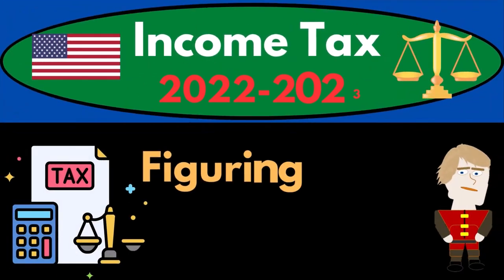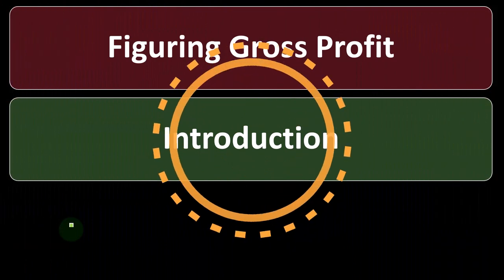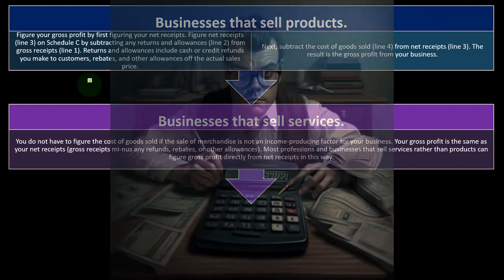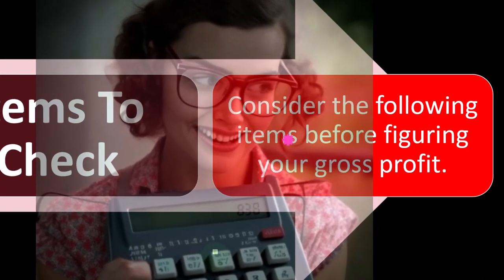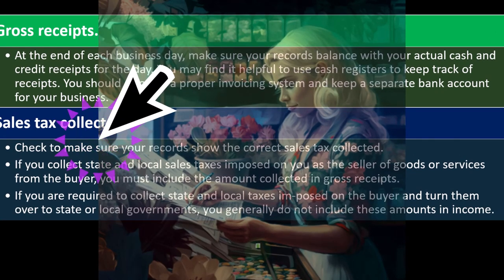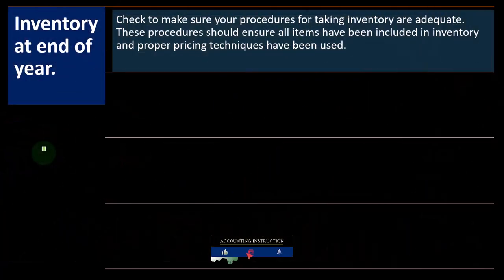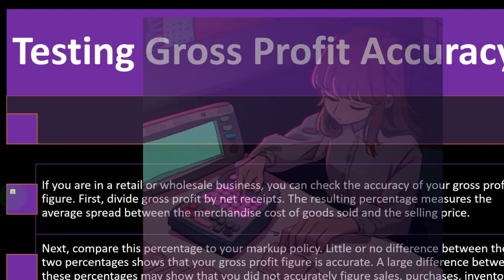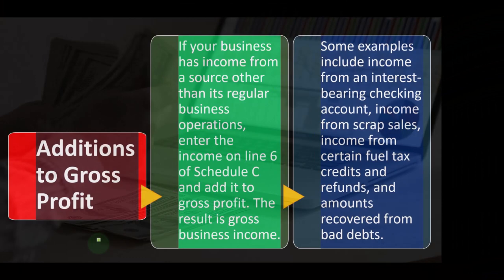Figuring Gross Profit 6495 Income Tax Preparation 2022 - 2023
Figuring Gross Profit